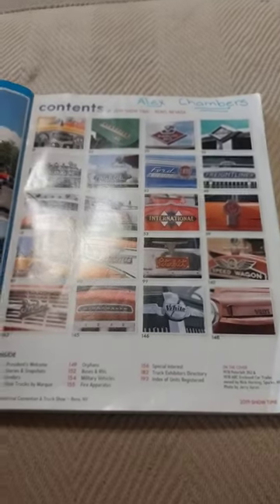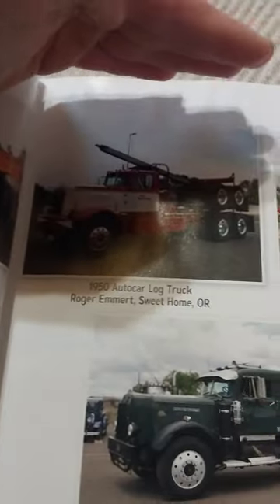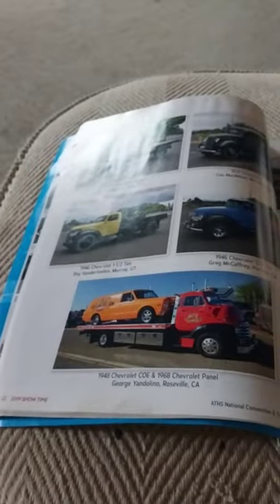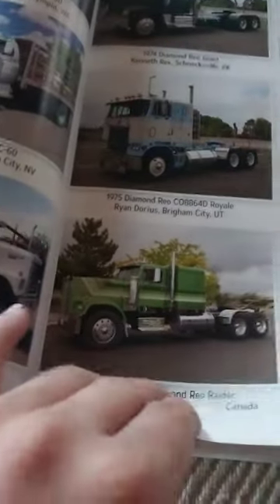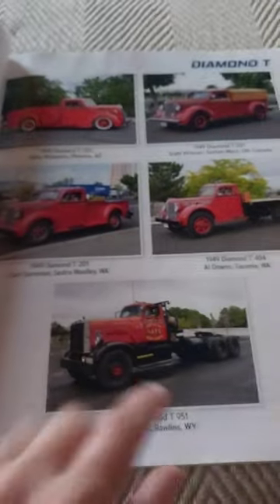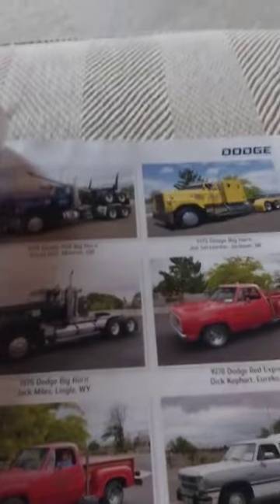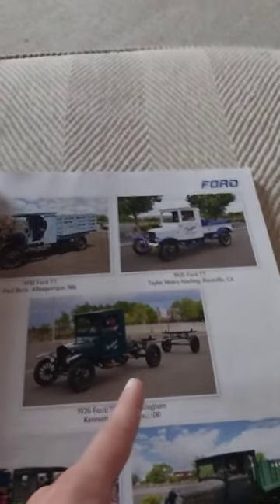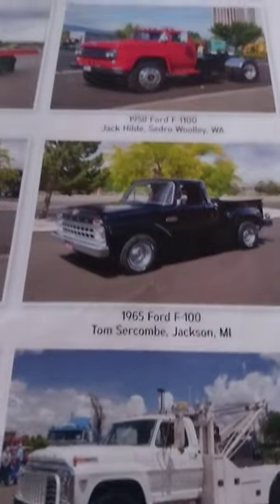The ATHS showtime big rigs magazine.